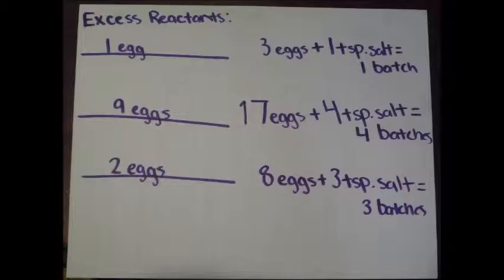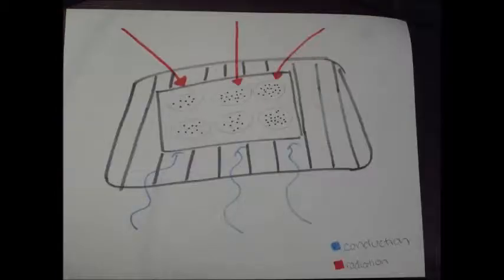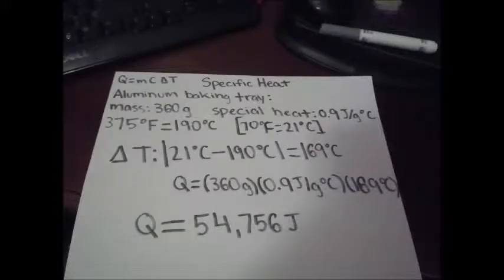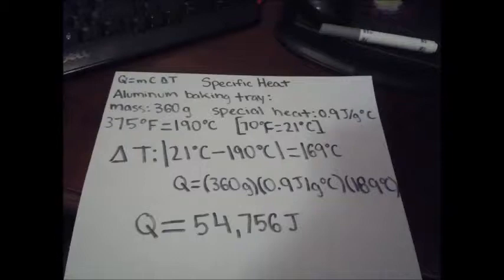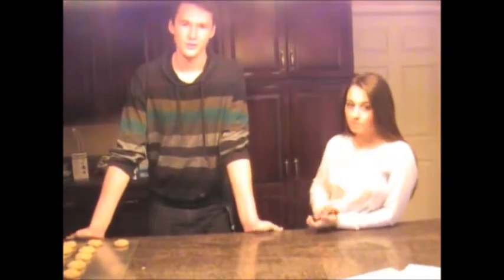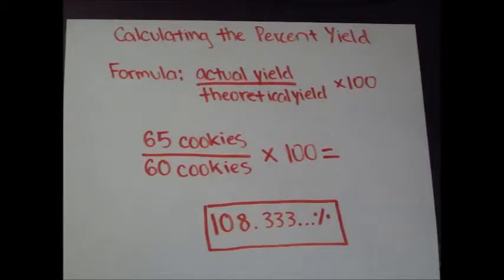Chemistry Cooking Project